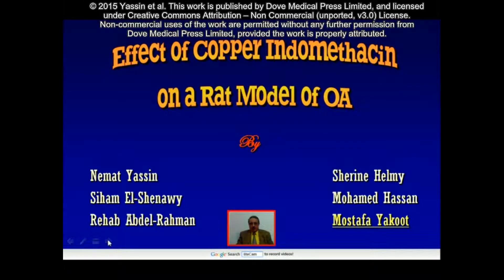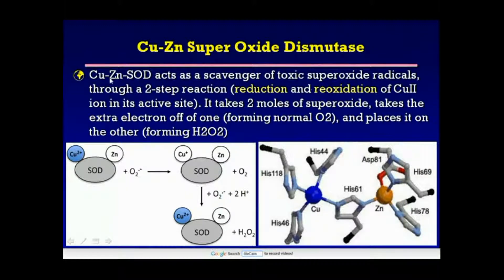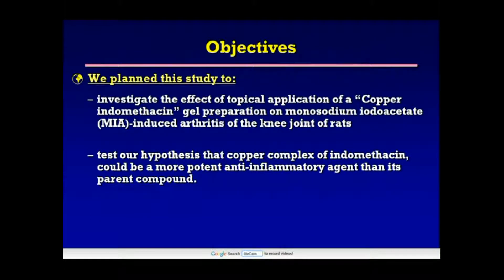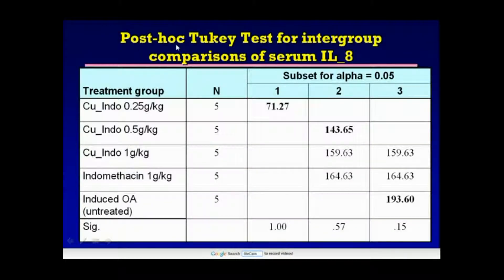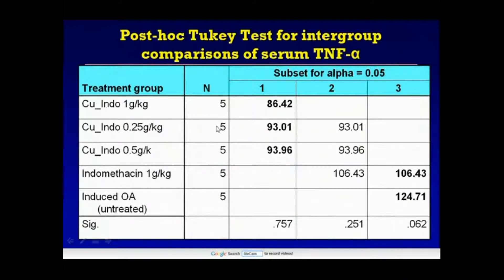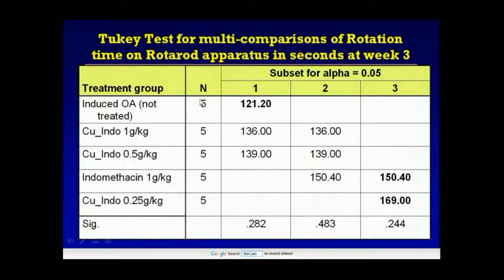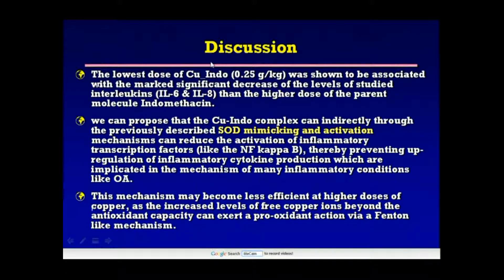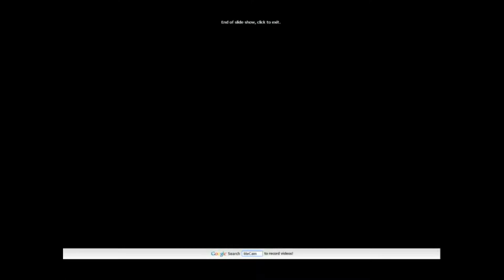Copper indomethacin gel and osteoarthritis - Video abstract [ID 79957]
Video abstract of an original research paper "Effect of a topical copper indomethacin gel on inflammatory parameters in a rat model of osteoarthritis" published in the open access Drug Design, Development and Therapy journal by Yassin NZ, El-Shenawy SM, Abdel-Rahman RF, et al.

Objective: We aimed to investigate the effect of topical application of a Copper indomethacin (Cu-Indo) gel preparation on monosodium iodoacetate (MIA) induced arthritis of the knee joint of rats and to test our hypothesis that copper complex of indomethacin could be a more potent anti-inflammatory agent than its parent compound.

Methods: After induction of osteoarthritis by the intracapsular injection of 50 μL with 40 mg/mL MIA, we compared the anti-inflammatory efficacy and safety of a topical application of 1% indomethacin gel in a dose of 1 g/kg of the gel (equivalent to 10 mg/kg of the active substance) daily for 3 weeks versus three decremental dose levels of Cu-Indo gel: an equivalent dose, half the dose, and 25% of the dose of indomethacin. Anti-inflammatory efficacy was assessed in all treated groups by measurement of serum inflammatory cytokines: interleukin 6, interleukin 8, and tumor necrosis factor alpha; and by the weekly assessment of knee joint swelling. Joint mobility and motor coordination were also assessed once weekly by the accelerating rotarod apparatus; histopathological examination of affected joints was also performed. Safety of topical application of Cu-Indo (0.25, 0.5, and 1 g/kg) for up to 3 months to rats’ skin was determined by the estimation of a complete blood count, liver and kidney functions, and histopathologic examination for target tissues.

Results: Cu-Indo gel at lower doses was superior to or at least as effective as its parent substance, indomethacin, in most of the studied parameters of inflammation. The lowest tested dose of Cu-Indo, corresponding to 25% of the parent substance indomethacin, exhibited the highest efficacy in reducing the elevated serum-tested interleukins and in increasing the time of duration on the rotarod test, whereas its effect on reduction of edema and tumor necrosis factor alpha was comparable to that of the others. After 3 months of daily application, there were no notable changes in studied safety parameters with the lowest Cu-Indo dose, but the group treated with the higher dose showed a small but statistically significant increase in serum-unconjugated bilirubin and a slight decrease in hemoglobin levels, red blood cells, and platelet count, with normal indices denoting a slight hemolytic effect at the highest dose.

Conclusion: Cu-Indo gel has potent anti-inflammatory activity against joint inflammation in the MIA-treated rat model of osteoarthritis at doses of 0.25, 0.5, and 1 g/kg. The lowest studied dose was better on both safety and efficacy parameters